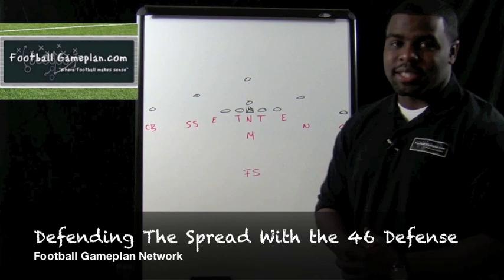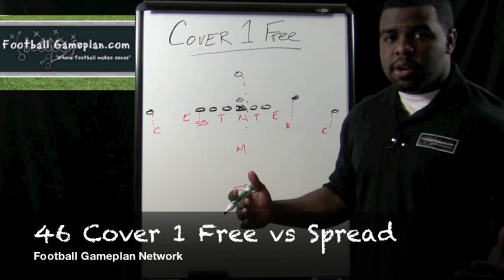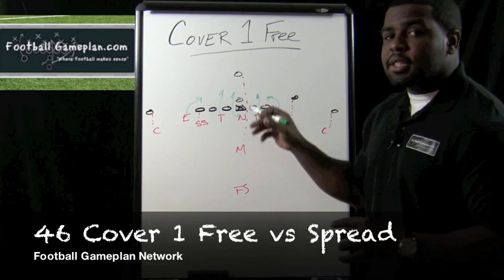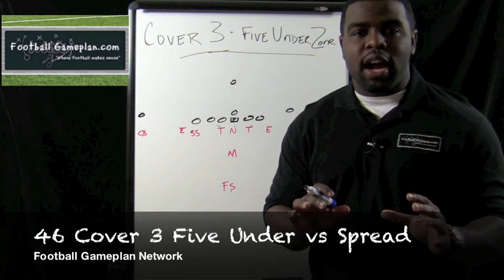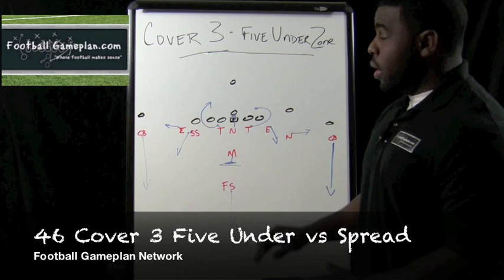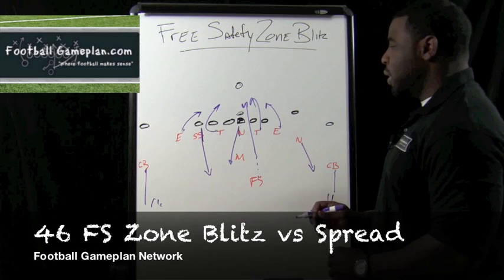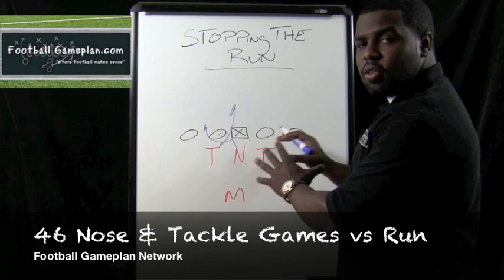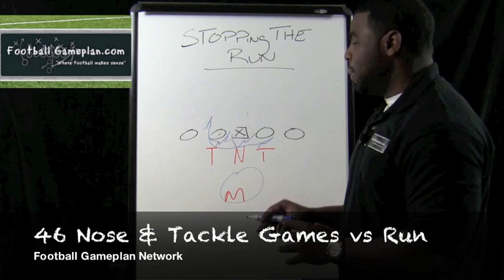Defending the Spread with the 46 Defense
Football Gameplan Coaching Video